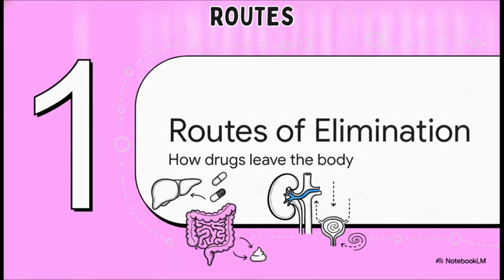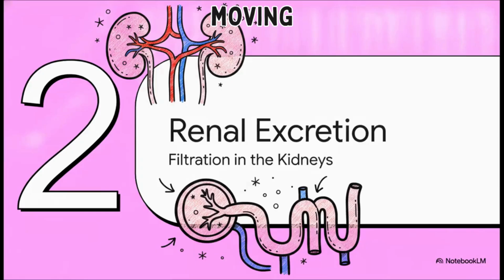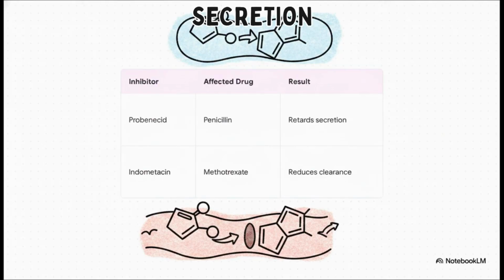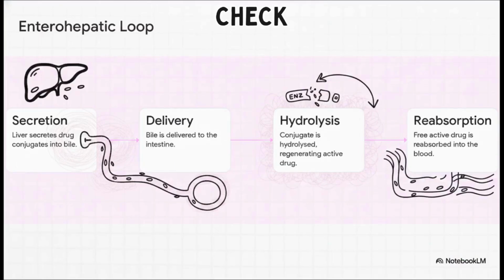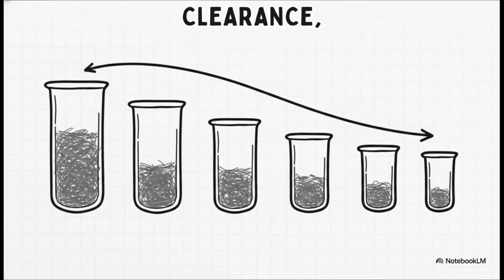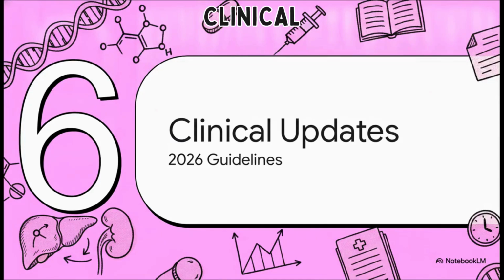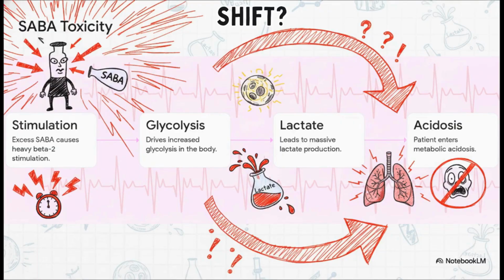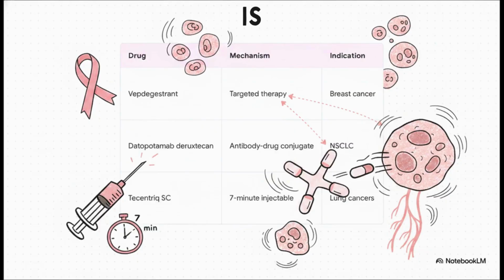Drug Excretion Made Easy|Renal Excretion, Ion Trapping, Clearance & Clinical Updates|MD Pharmacology